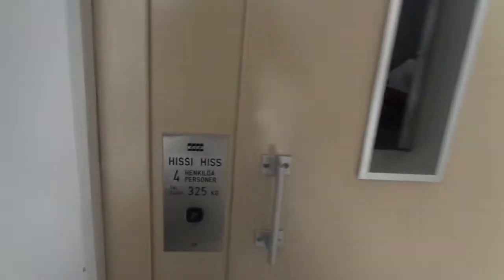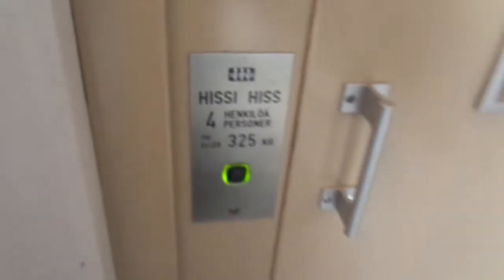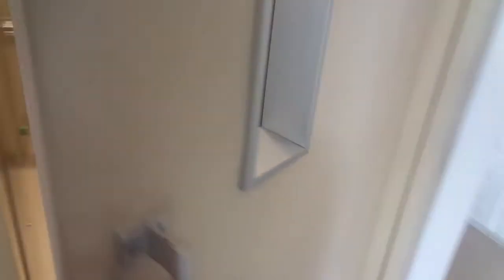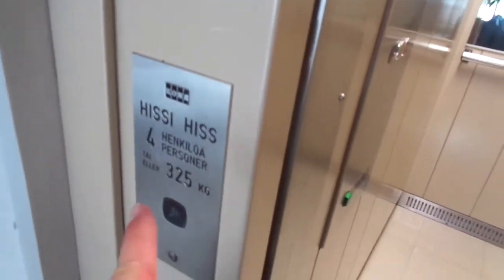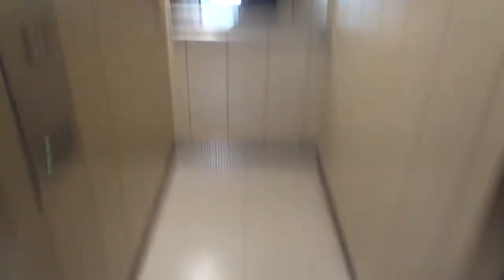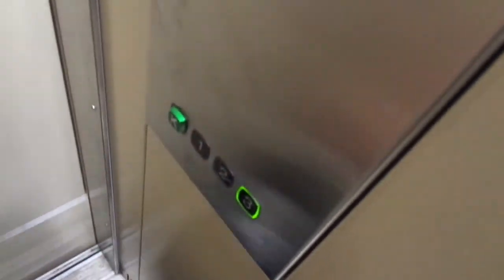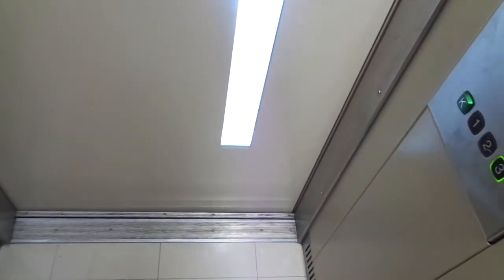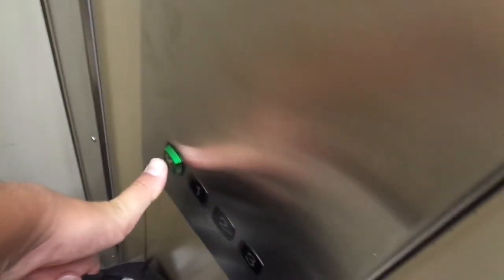Amazing 1989 KONE M Traction Elevator @ Gustav Adolfs Gata 22B, Nykarleby, Ostrobothnia, Finland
This is during the second, August 2020 trip to Ostrobothnia, I filmed about 75 more elevators during that trip (46 of them in Vaasa / Vasa).

This residential building was finished in 1989 with four floors, but still got a traction elevator with the panels in both official languages!

There are still several other 1970s and 1960s elevators in Nykarleby (Uusikaarlepyy).

There is just something special about Ostrobothnia, as per the language situation - just a slight majority of the population in Ostrobothnia still have Swedish as their native language, most of the elevators have all their texts in both official languages (Swedish and Finnish) and also there are still quite a lot of original elevators in that region. During 01-03.August 2020, I also filmed some elevators in Korsholm (Mustasaari), close to Vaasa, where I hadn't been before, more elevators in Jakobstad / Pietarsaari as well as in Nykarleby (First visit), and also rode the Kovjoki Heritage Railway (Though the observation tower and town hall I could not yet visit because the first has its roof being renovated until Spring 2021, the latter was just closed because it was a Sunday, but I hope that will be possible as soon as the renovation of the roof is ready, and it also has to be on a business day).

Location: Gustav Adolfs Gata / Kustaa Aadolfin Katu 22B, Nykarleby / Uusikaarlepyy, Österbotten / Pohjanmaa / Ostrobothnia Region, Finland

Brand: KONE
Type: Traction, KONE M Fixtures
Year installed: 1989

Floors served: 4 (*P*, 1, 2, 3)
Capacity: 4 persons or 325 kg
Serial: H 65789